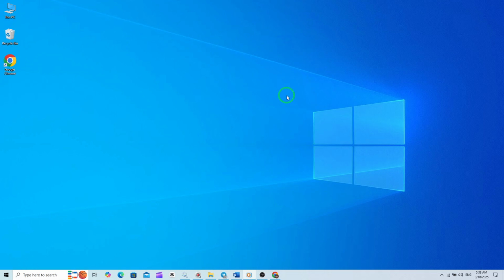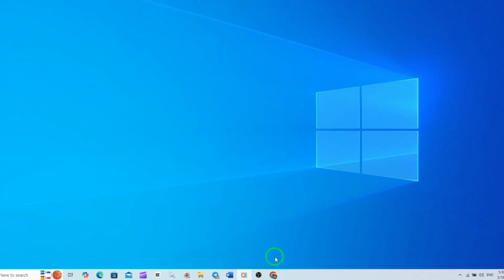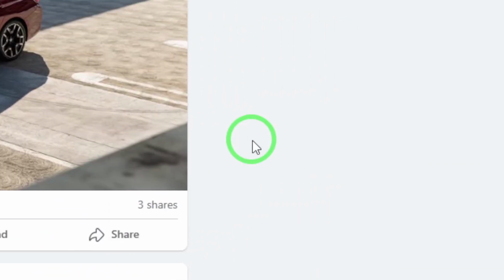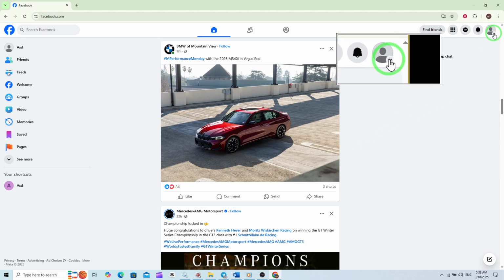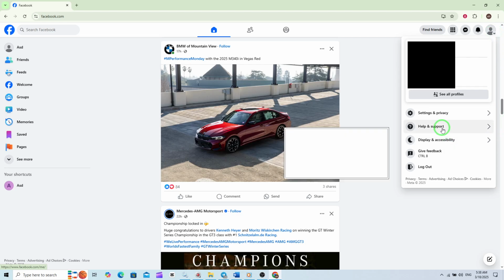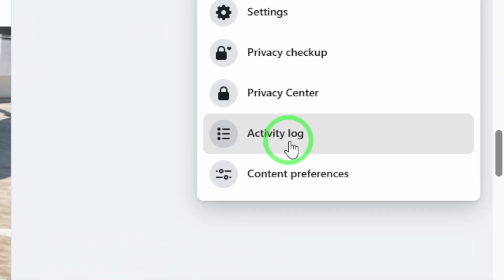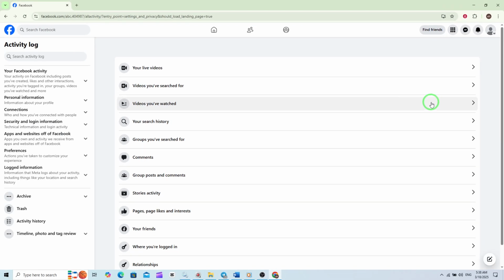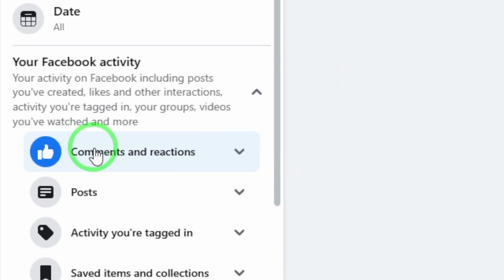How to Find All Your Comments On Facebook On PC (New Update)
Learn how to find all your comments on Facebook using your PC with the latest update! This quick and easy guide will walk you through the steps to access and review your Facebook comments in just a few clicks.

Steps:

1. Open Facebook.com.

2. Click on your profile photo at the top right corner.

3. Go to Settings & privacy, then select Activity log.

4. Under Your Facebook activity, click on Comments and reactions.

5. Click on Comments.

Timeline:
00:00 Start
00:12 How to do it
01:05 End